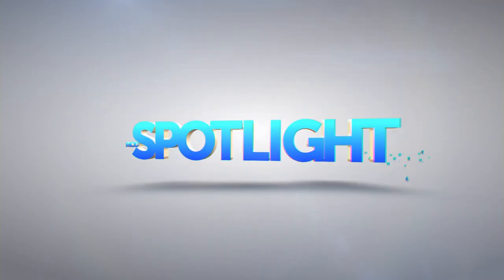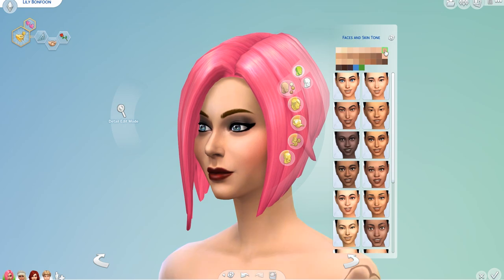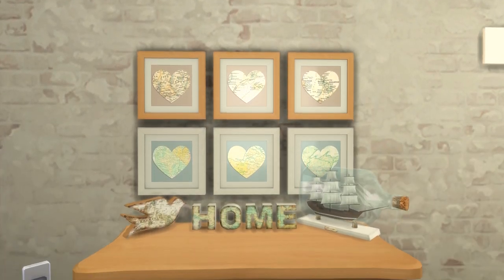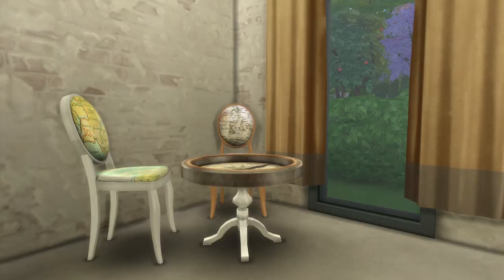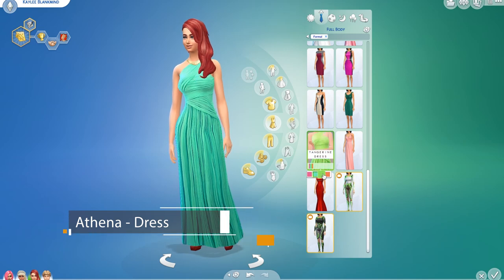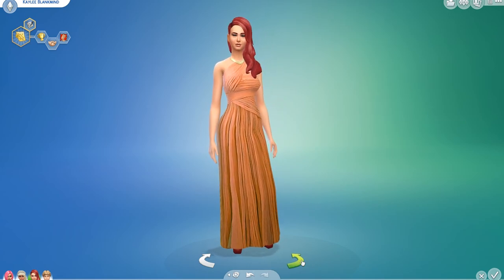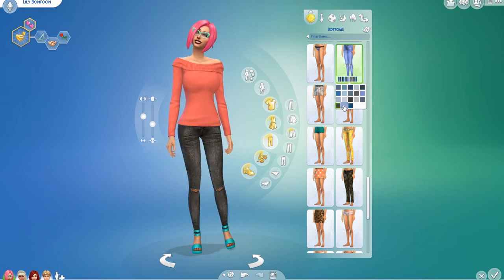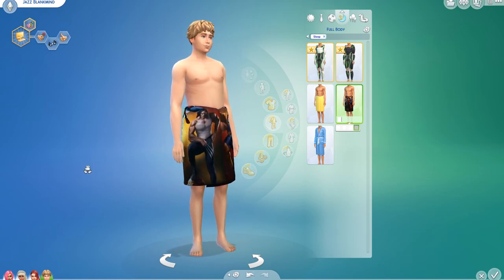The Sims 4 Mod Spotlight #13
Welcome to the Sims 4 mod spotlight! Including skin tones and bikinis!

Leave a like or a favourite, they really help and are always appreciated!

All music is in game.

We hope you enjoy the video and the series.